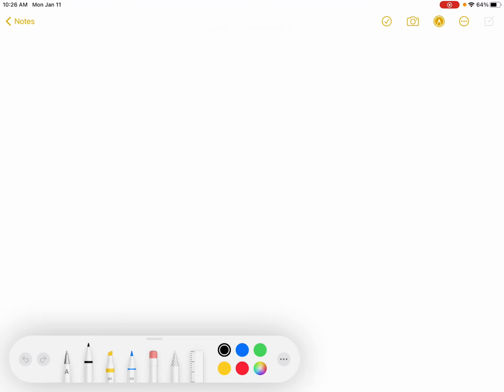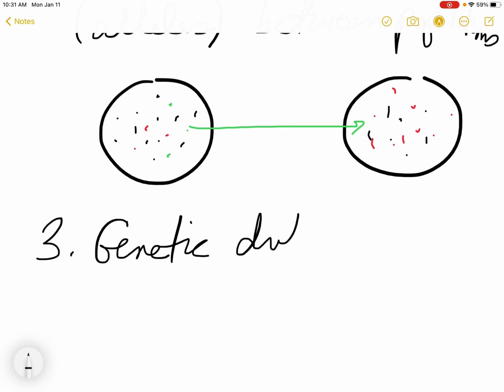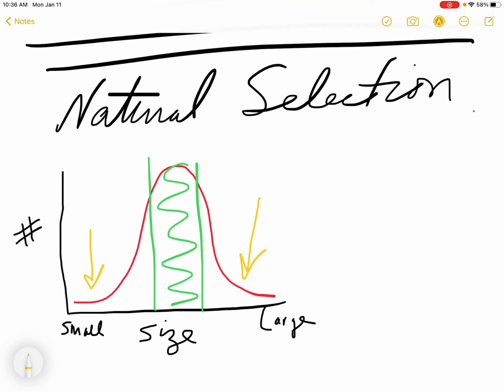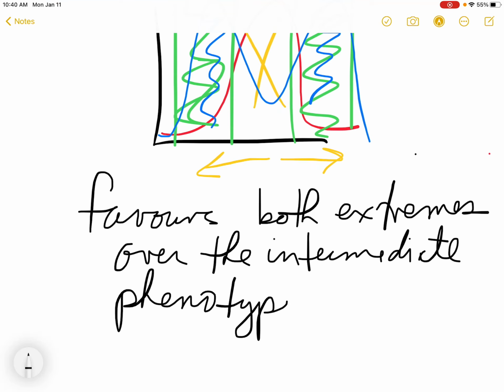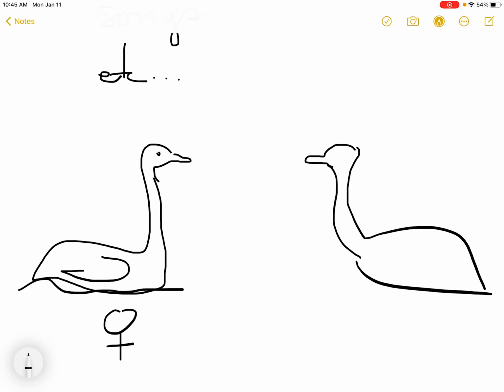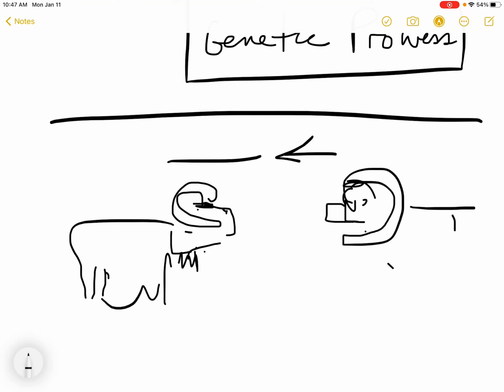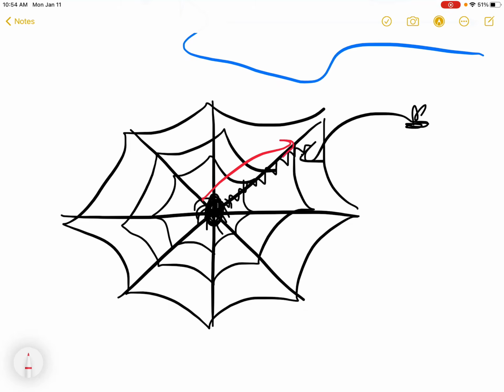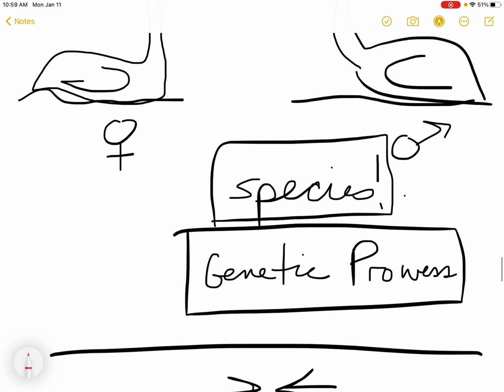Mechanisms of Evolution